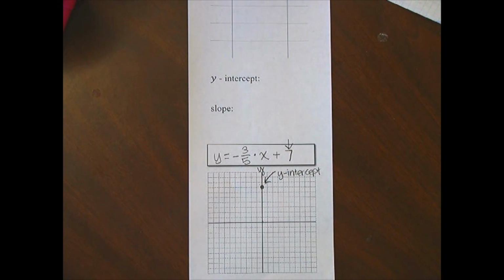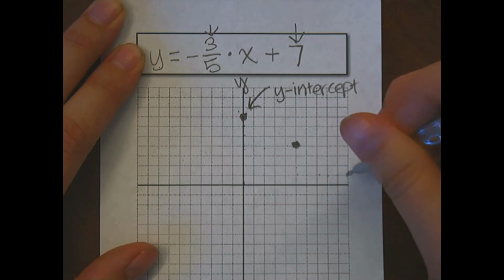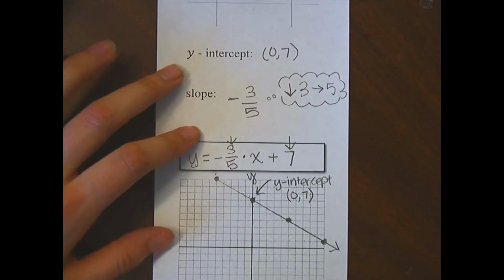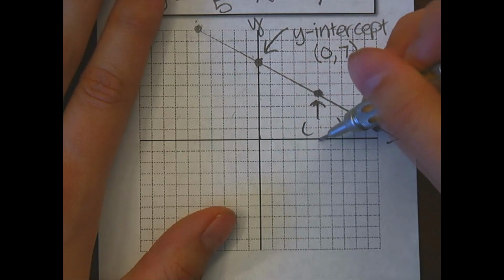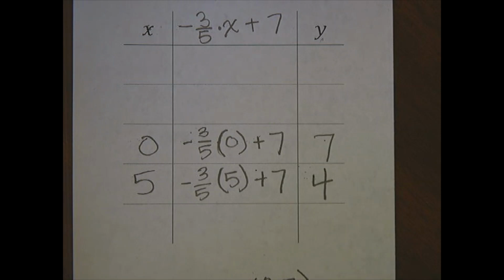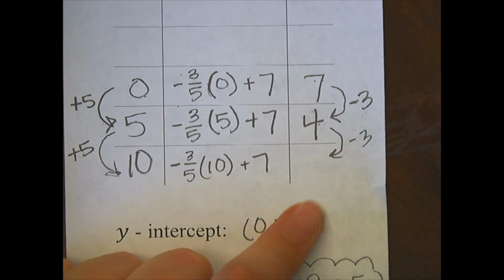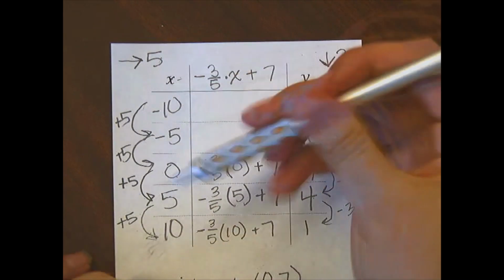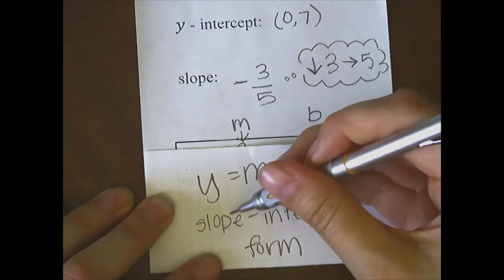Slope Intercept Form